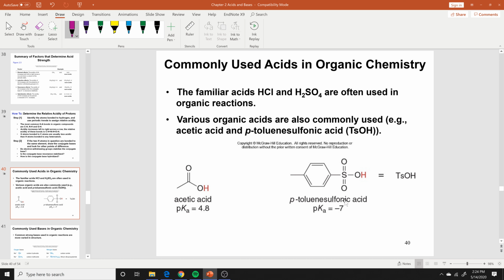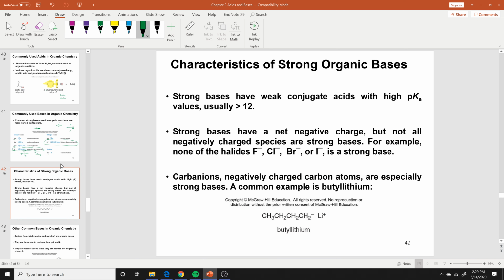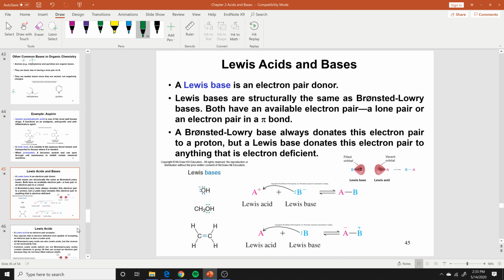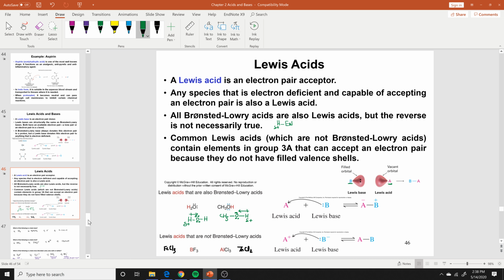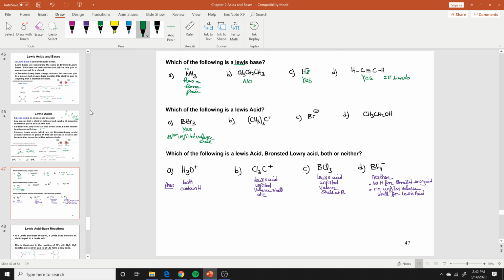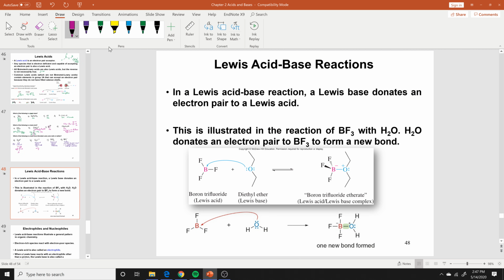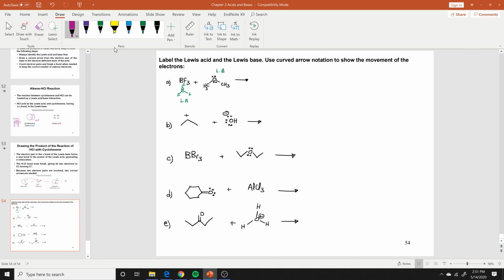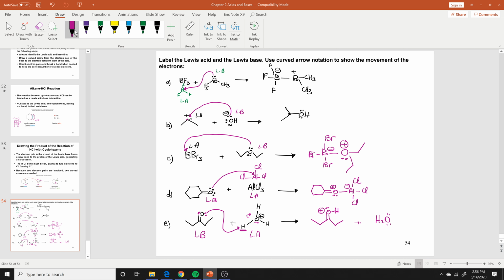Chapter 2 Part 3 Slides 40_54